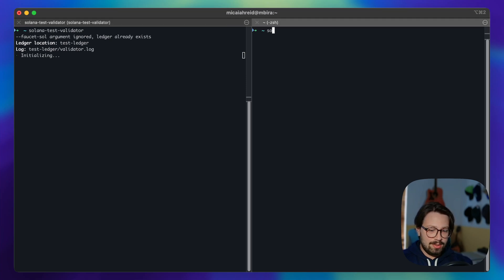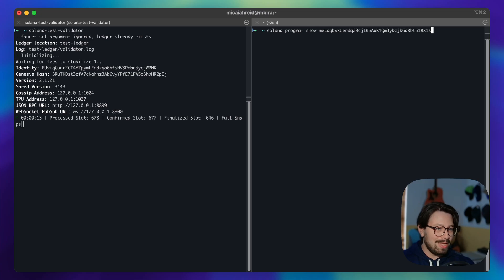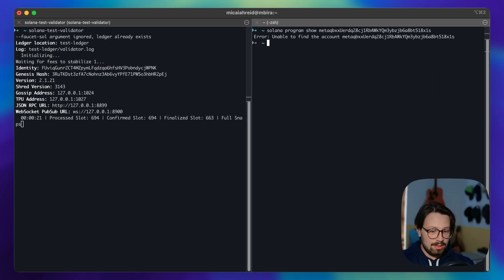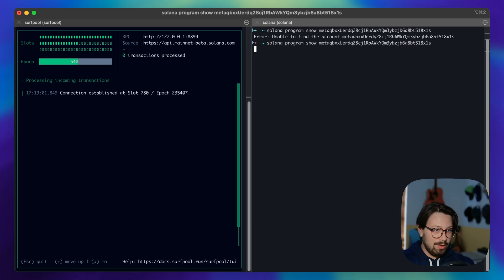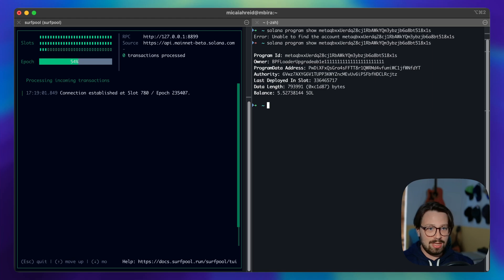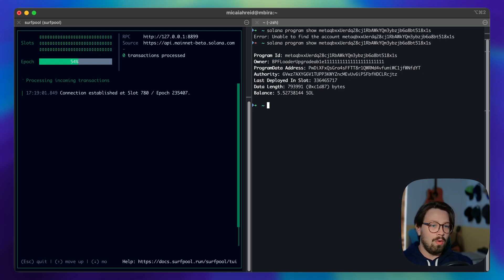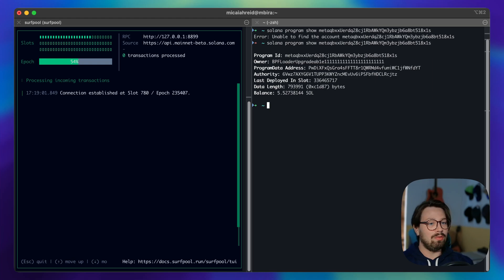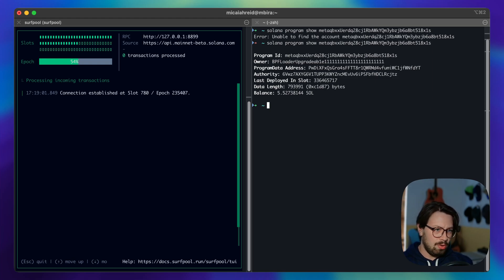Simulating Solana Mainnet Locally with Surfpool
In this episode, we show how Surfpool lets you run local devnets that feel like mainnet. Learn how to simulate real-world Solana data—accounts, tokens, programs—all in your local Surfnet.

Test against the actual state of the chain without RPC rate limits or waiting on real confirmations.

🌐 Highlights:
• Mainnet-forking with Surfpool
• Using Surfpool accounts, tokens, and state locally
• Saving days of dev time